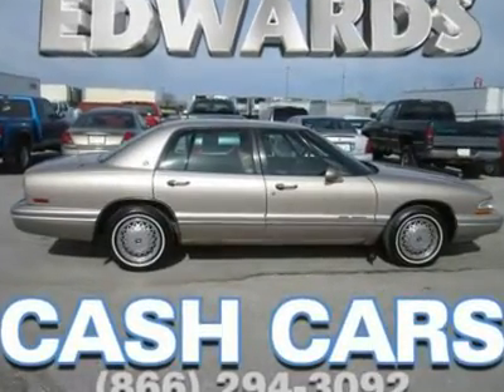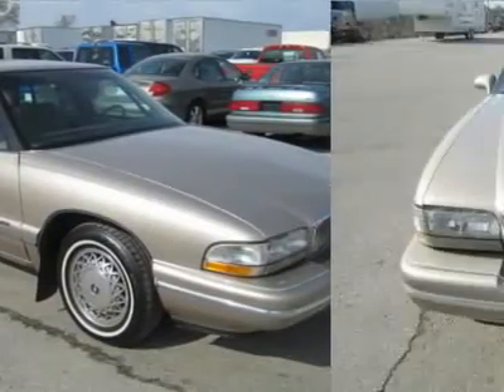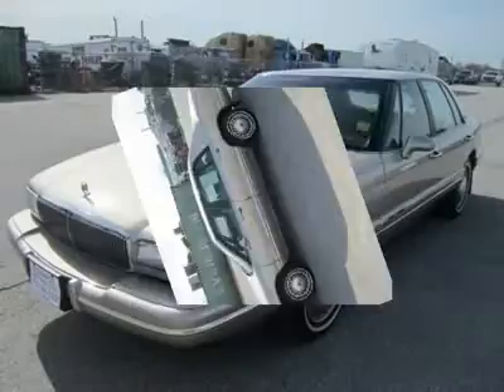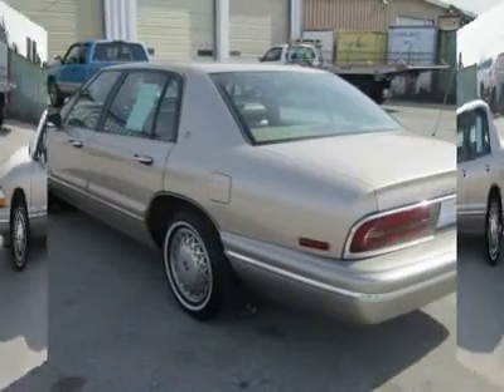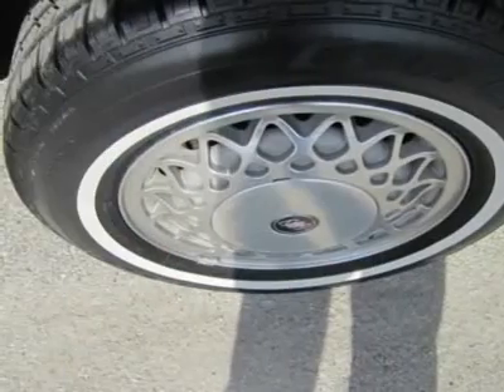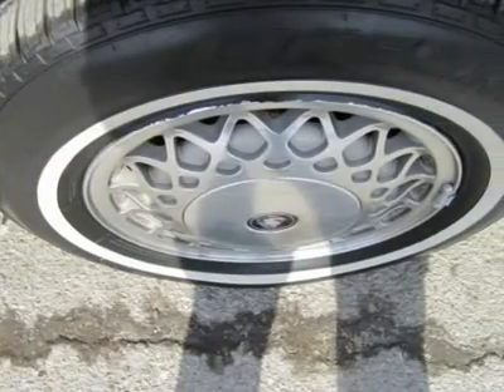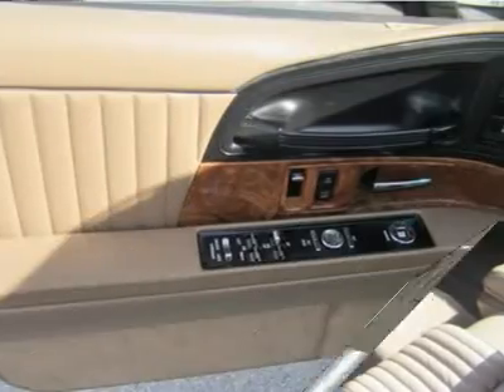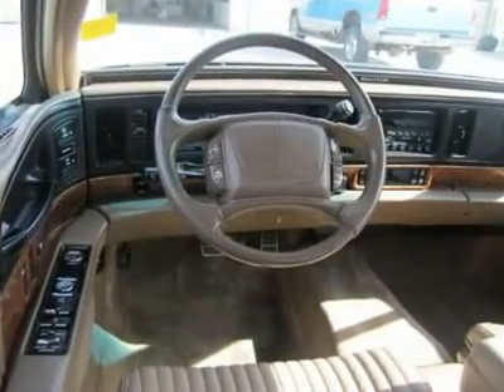1995 BUICK PARK AVENUE Council Bluffs, IA 39790A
1995 BUICK PARK AVENUE Council Bluffs, IA
Stock

You expect comfort and practicality from a full-size Buick--a roomy cabin, a big trunk, even a certain level of refinement. What you might not expect is the excellent road manners and good dynamic capabilities. Our Park Avenue delivers not only the traditional Buick virtues, but an enjoyable driving experience as well.  It offers more interior room in both the front and rear seats than the Lincoln Continental or Chrysler LHS. Big doors make getting in and out easy.  With subdued good looks, it's an excellent value for a car in this size and price class. Please call and ask for Spencer Gardner for more information or special pricing!  All Hyundais 6 years old or newer with less than 60k miles and Subarus 5 years old or newer with less than 80k miles are pre-certified. Additional charge for certifying.